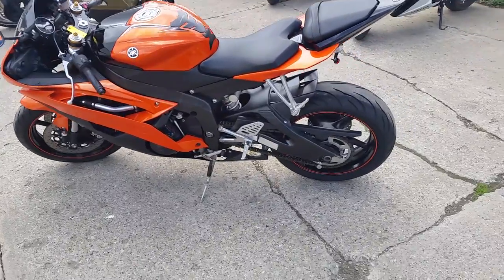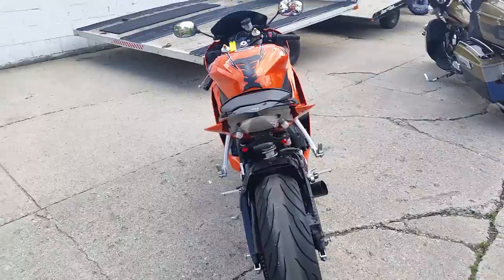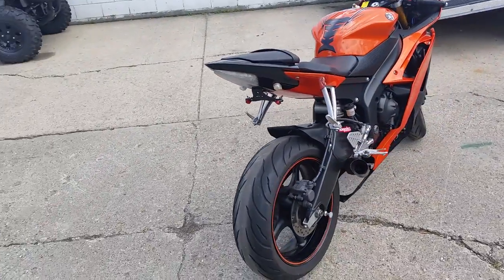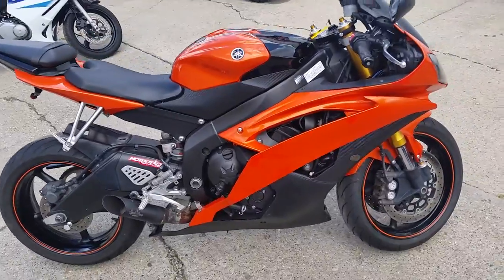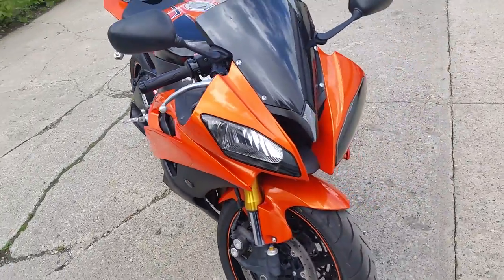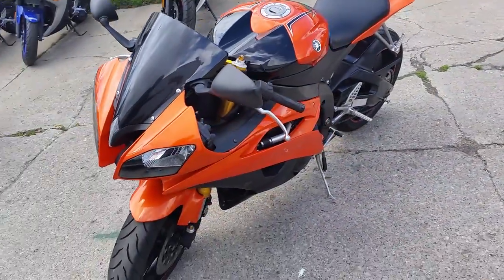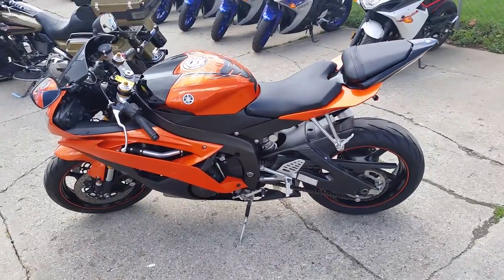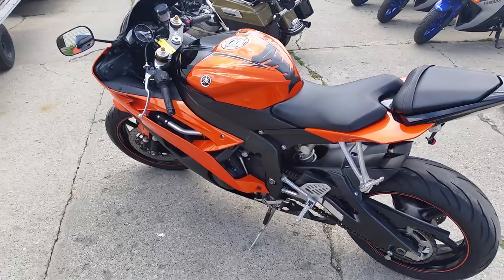2009 Yamaha YZFR6 U2451